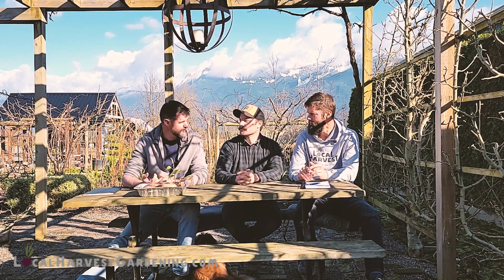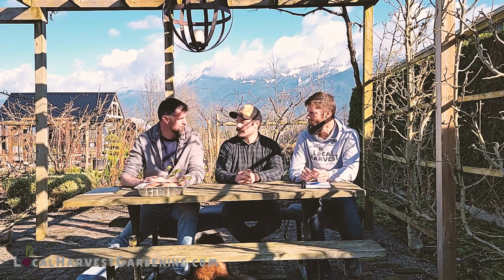March 2022 Update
Dan, Jack and Andrew discuss what they are doing in during the month of March in Zone 7 and give ideas and advice for what you could or should be doing in your garden!

Would you like to garden with us?

Dan (@localharvest) - regenerative market gardener
Jack (@fruitsandshoots) - permaculture gardener, edible landscape designer
Andrew (@terraflorasoilworks) - regenerative market gardener, composting specialist